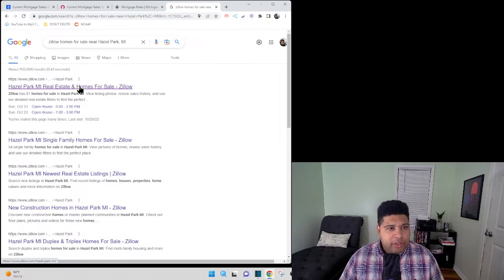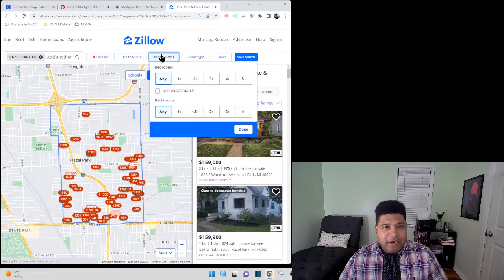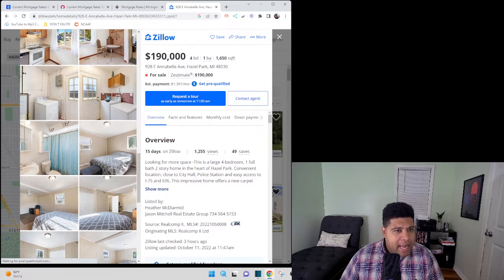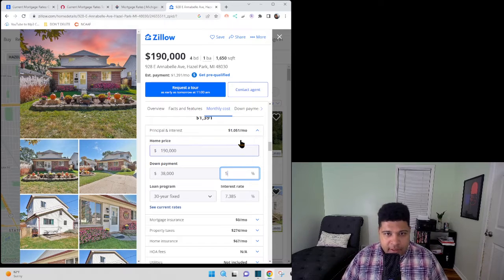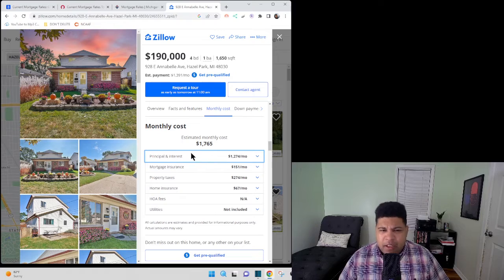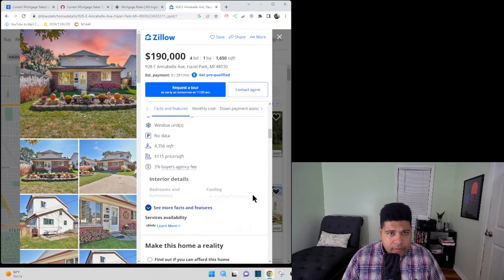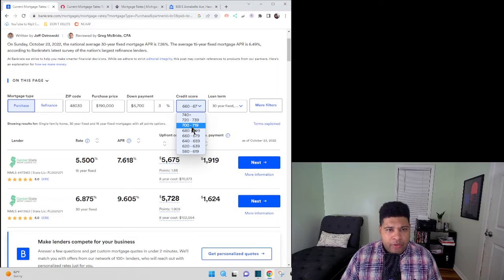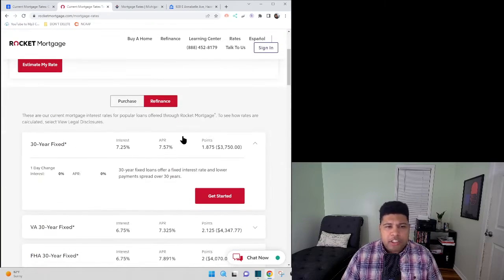Looking at homes in Hazel Park on Zillow